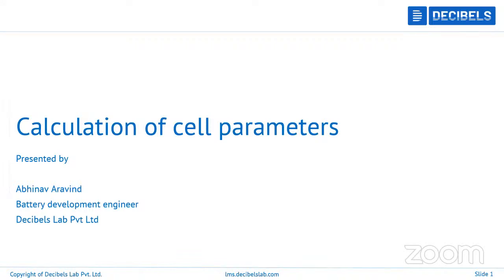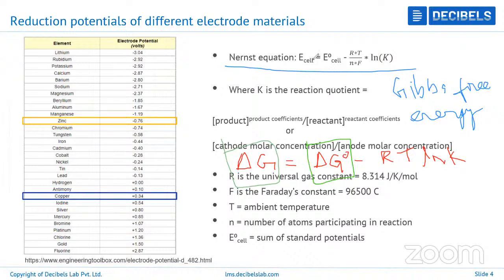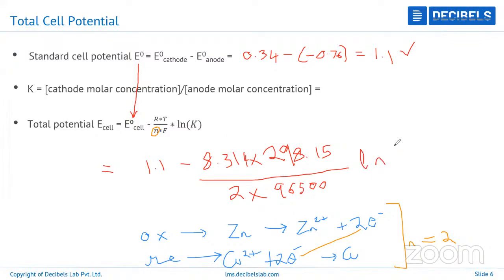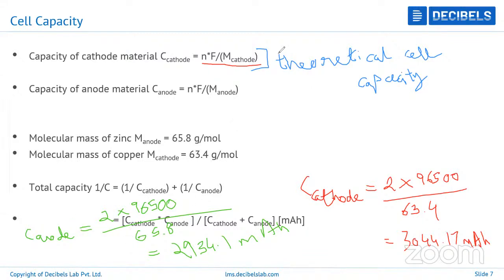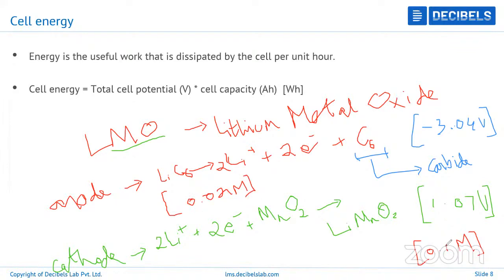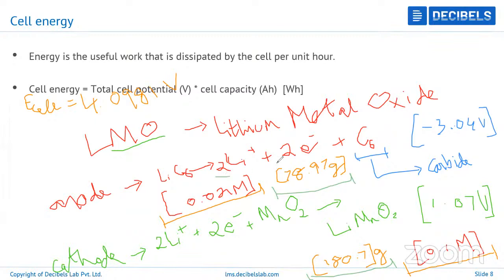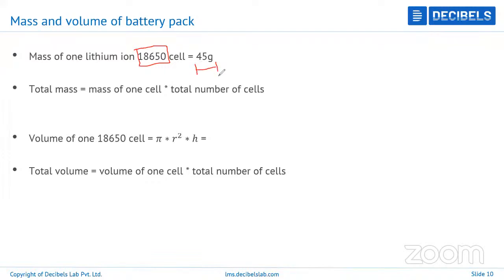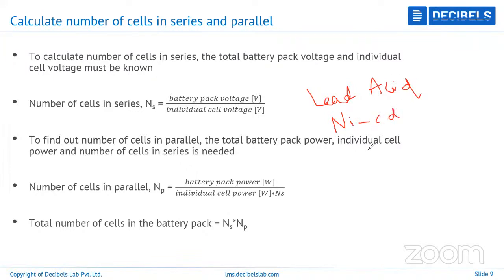Decibels Certified Bootcamp on Li-ion Cell Chemistries & Characteristics | Day 02 | Calculations